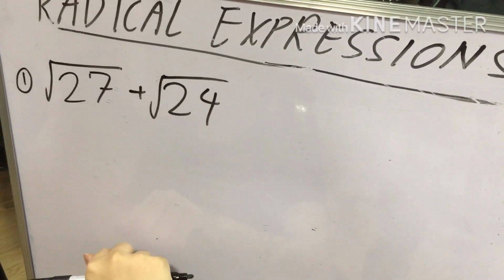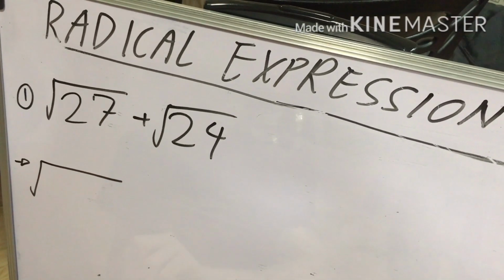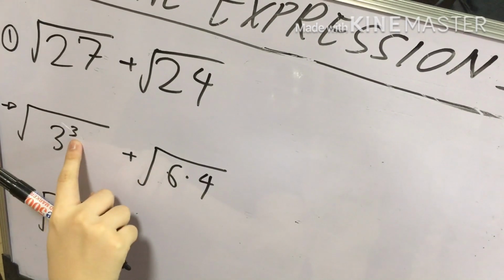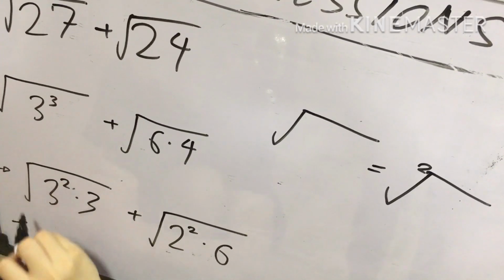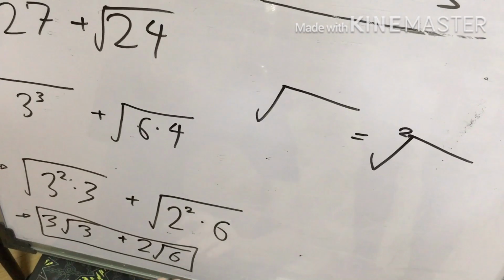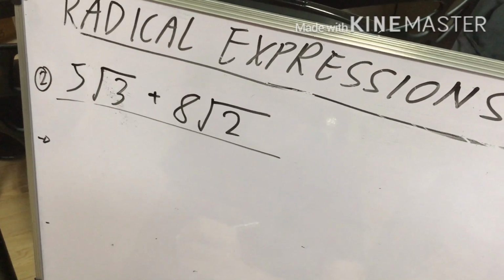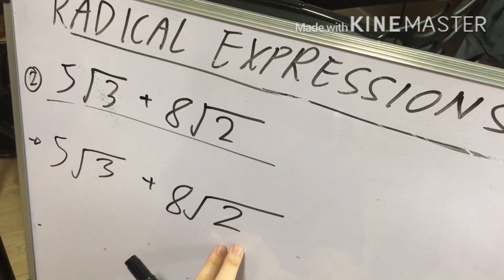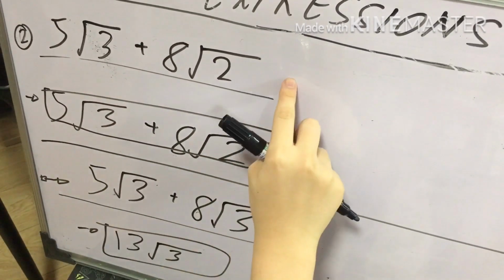March 28, 2020